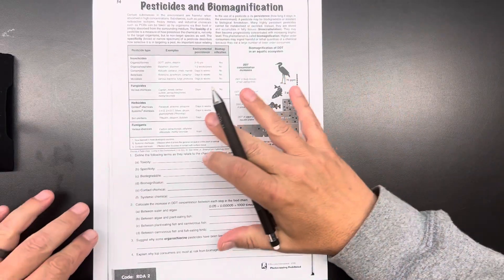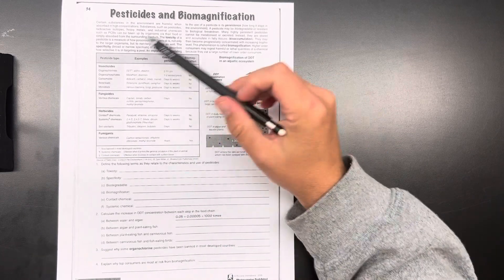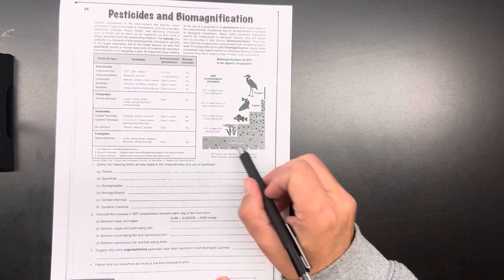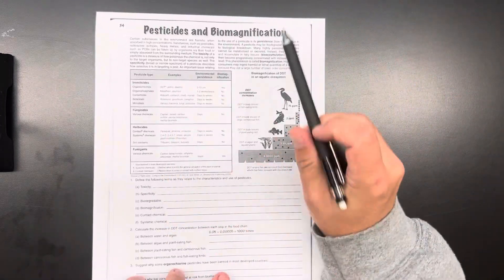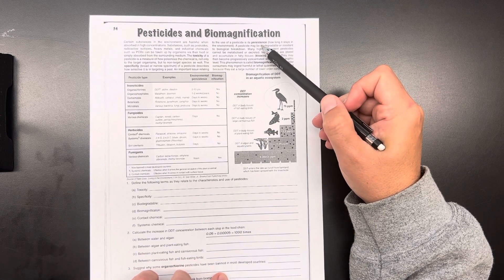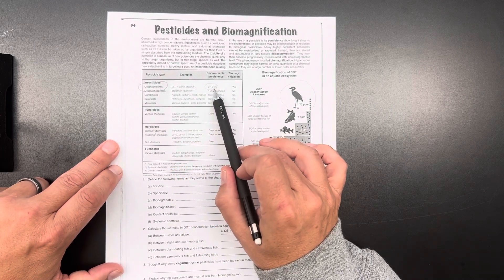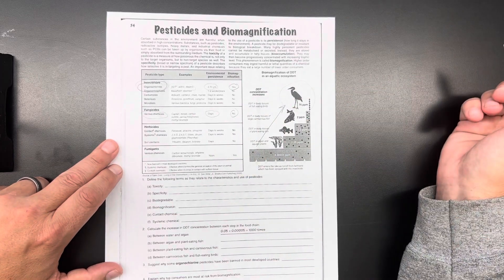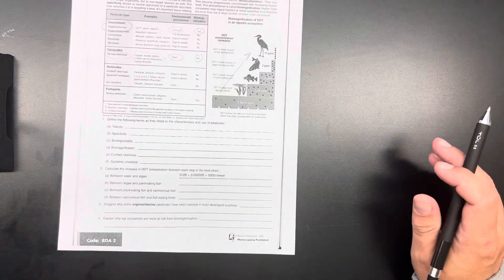Eco - Pesticides and Biomagnification